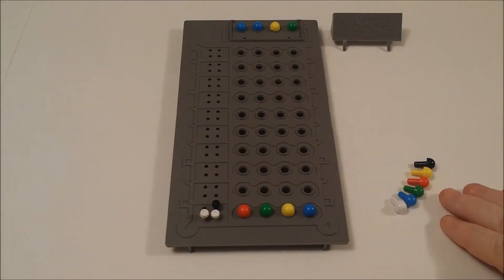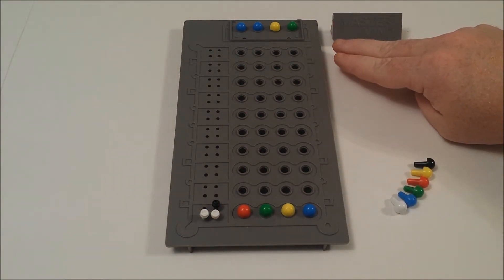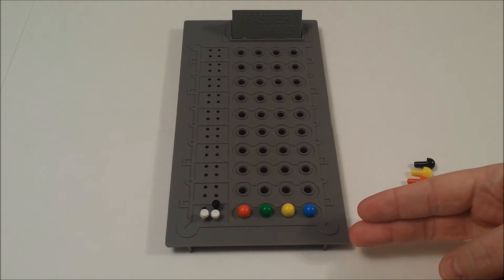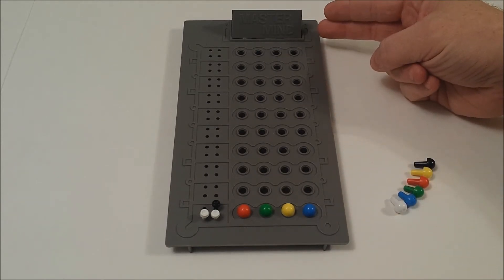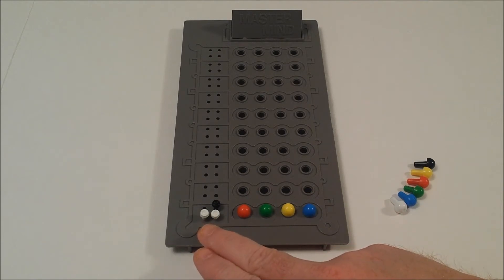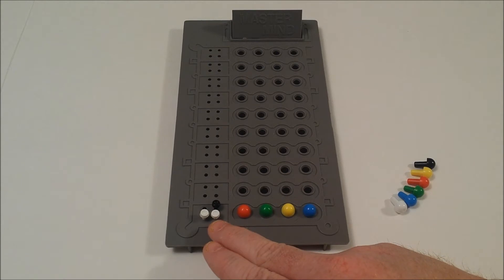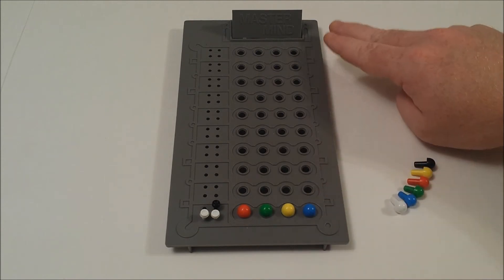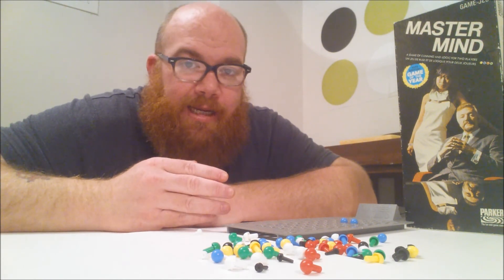Mastermind : Game Review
10 chances to break the code. Can you do it?